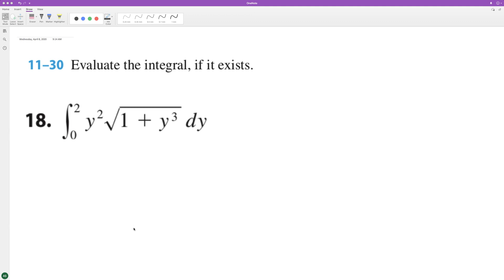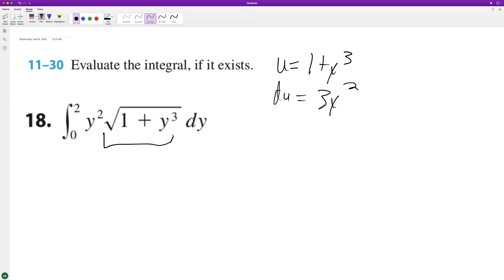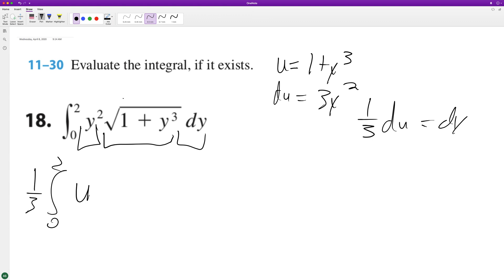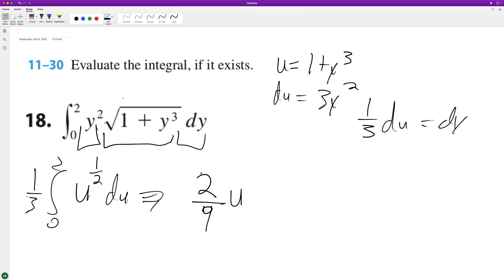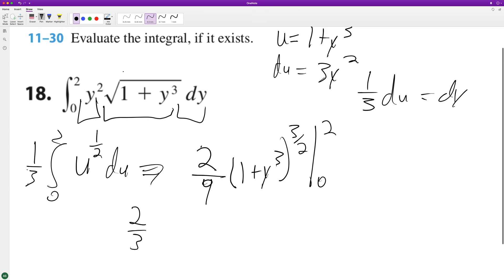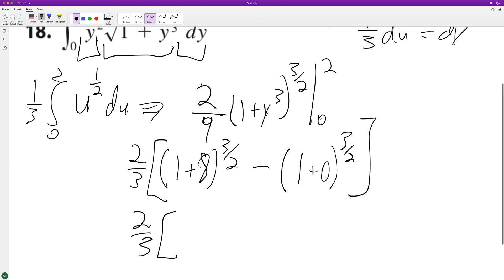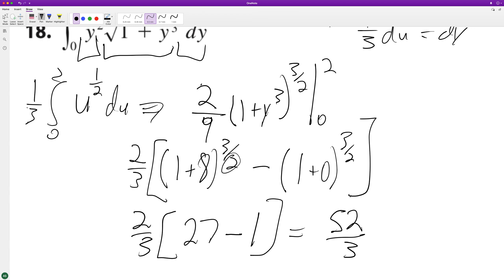integrate y^2*sqrt(1 + y^3)dy from y=0 to 2